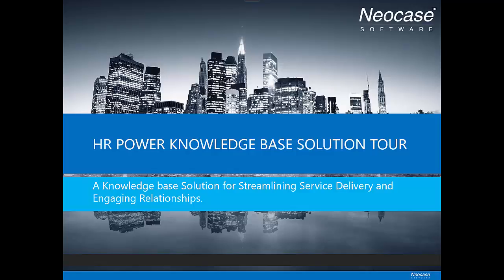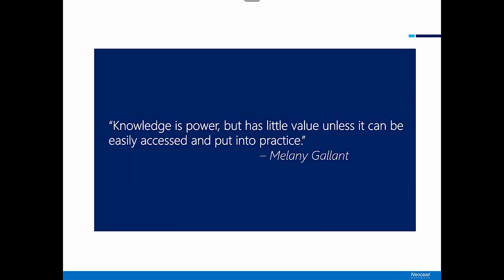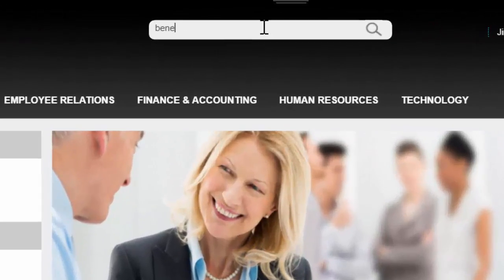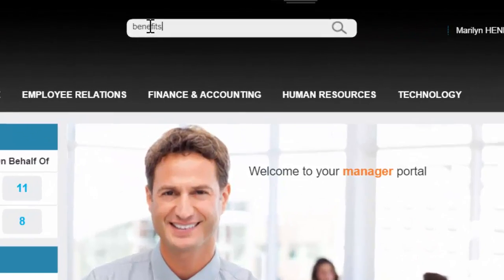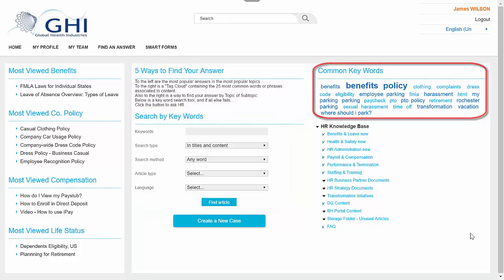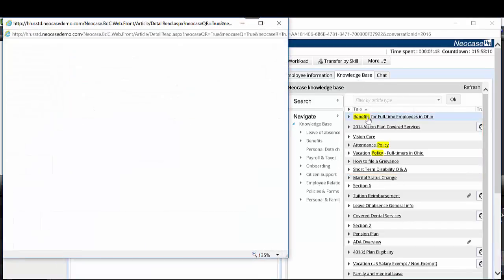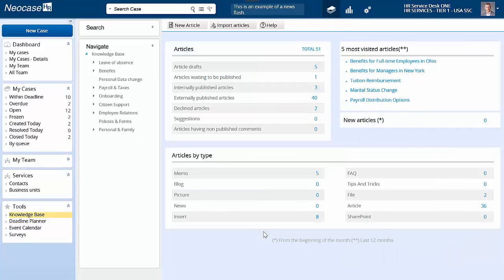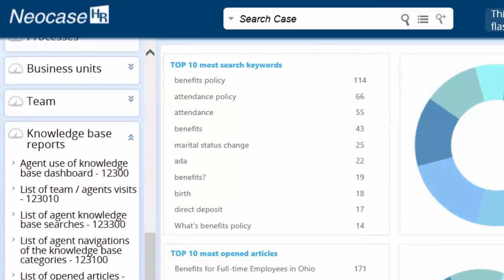Neocase HR Power - Knowledge Base Solution Tour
Neocase HR Power structures knowledge, makes it easy to find, and easy to act upon through a configurable Topic structure, multiple search methods and links between the content, forms and processes.  For more information click